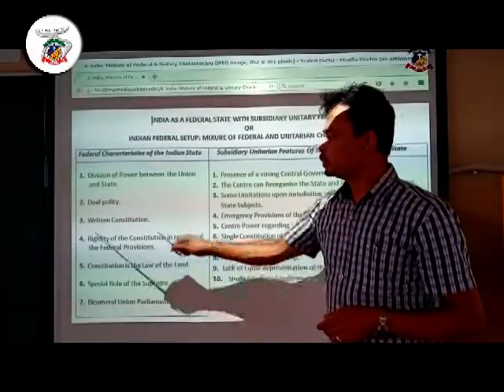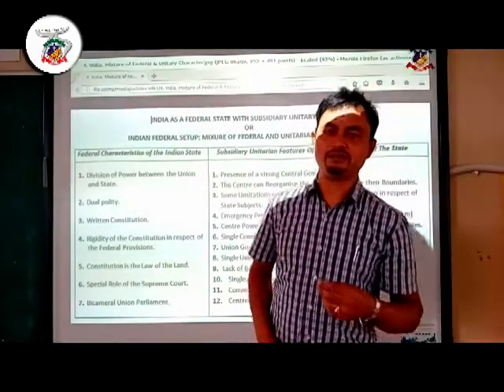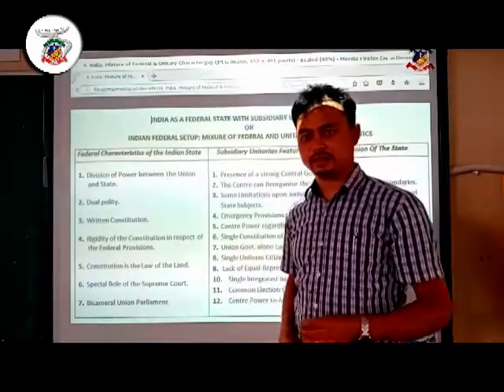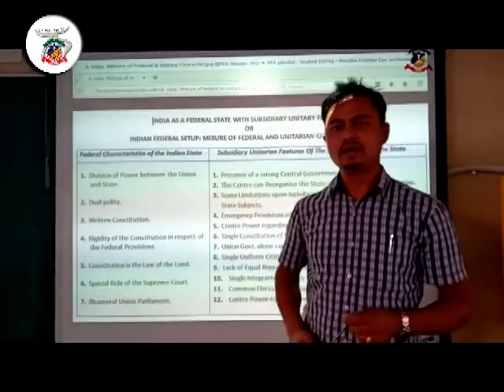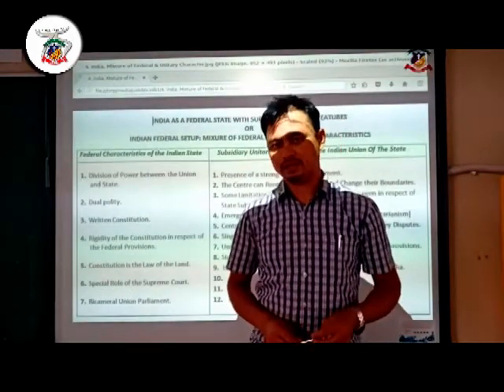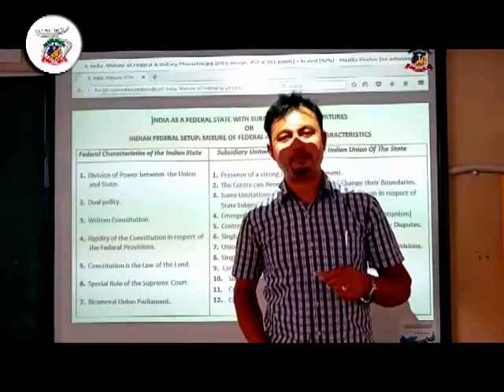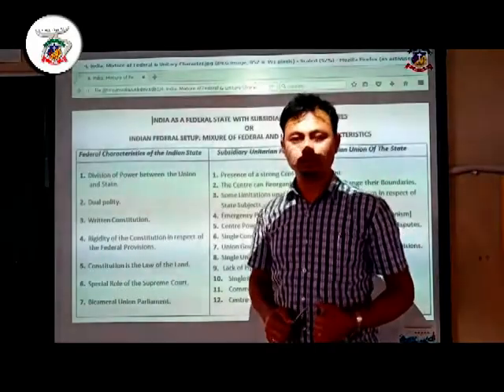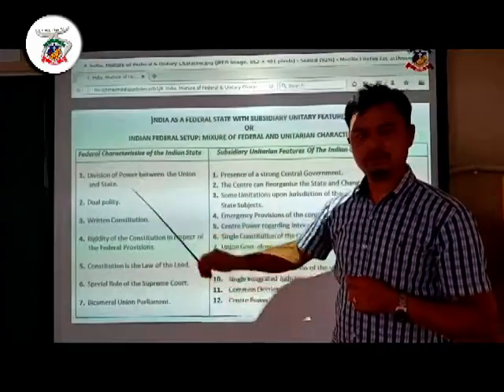St. Augustine's School, Kalimpong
INDIA AS FEDERAL STATE.. 2